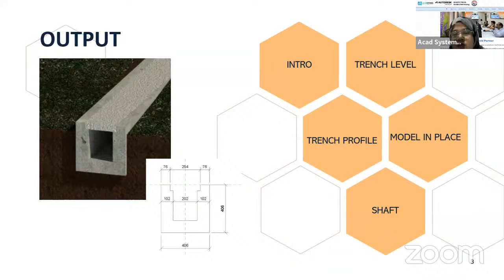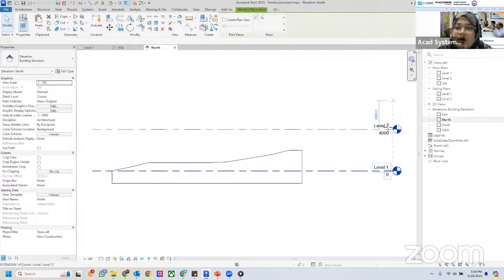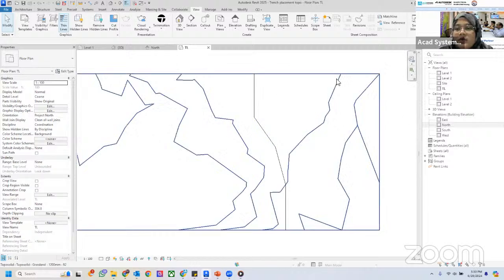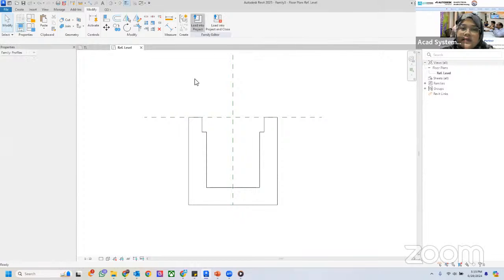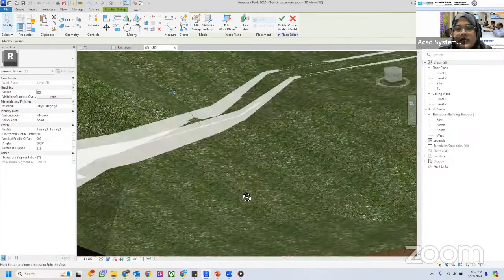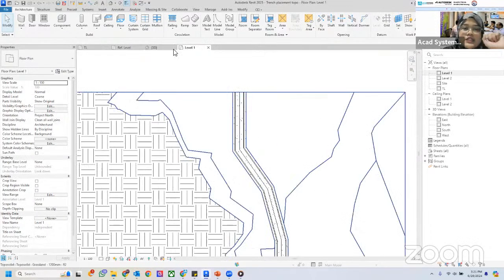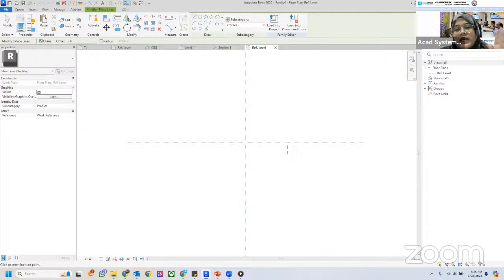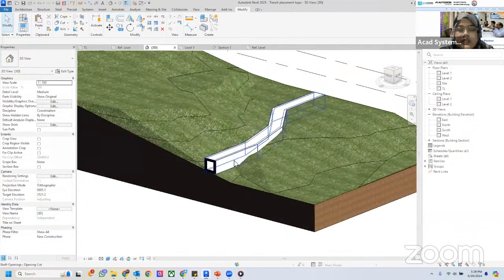Trench Drain in Autodesk Revit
Who Should Attend: Revit user, Drainage designer, 3D modeller, and Civil Engineer

A trench drain system is a long-term drainage solution that uses a grate-covered drainage channel to remove surplus surface water from a certain region. Situated slightly below the surface, they are available in various designs and materials.

In Revit, a new family model for the trench drain must be designed to create a trench drain. This trench drain can be create using our own size, depth, and material specification value.

This lesson will show you how to design a trench drain in Revit.